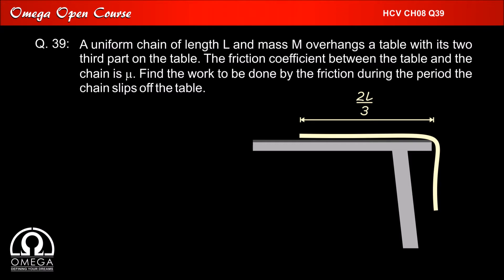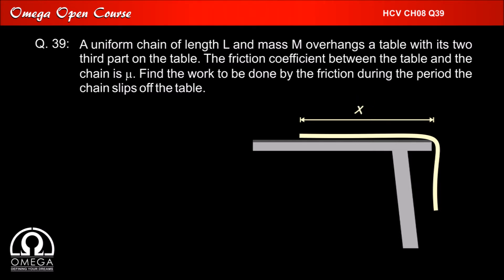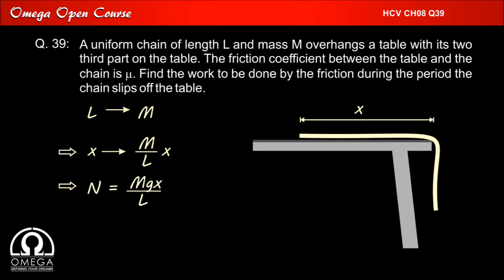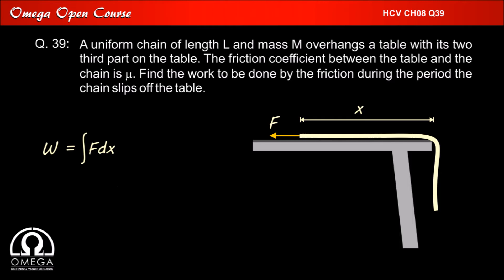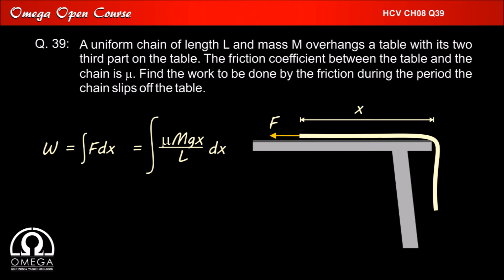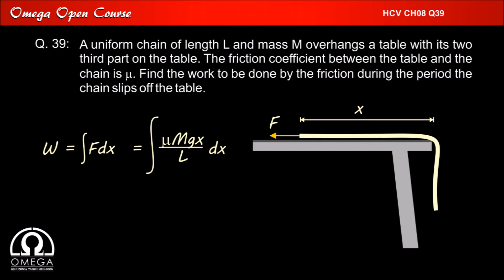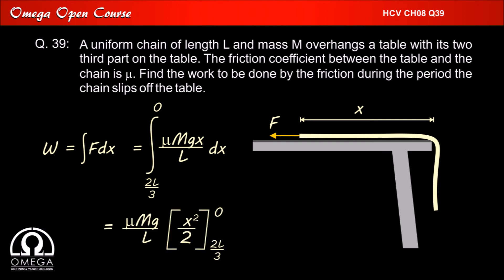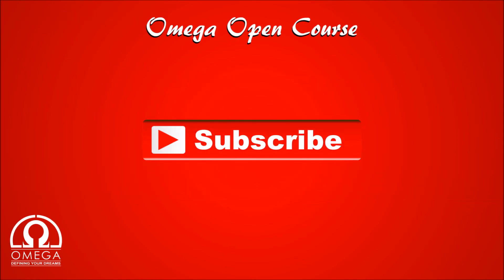H. C. Verma Solutions - Chapter 8, Question 39